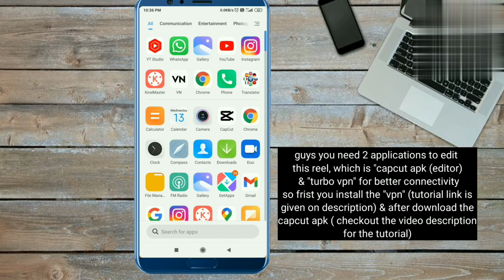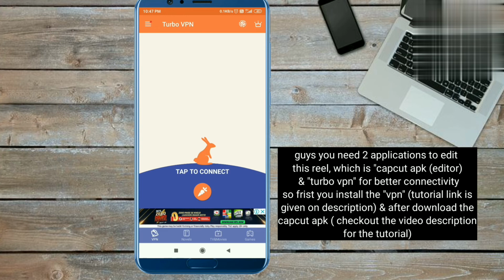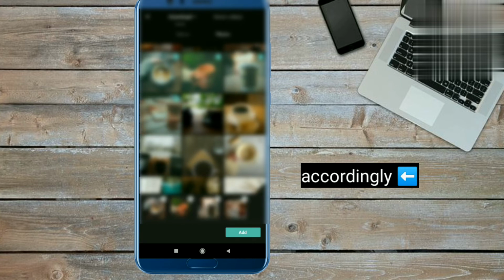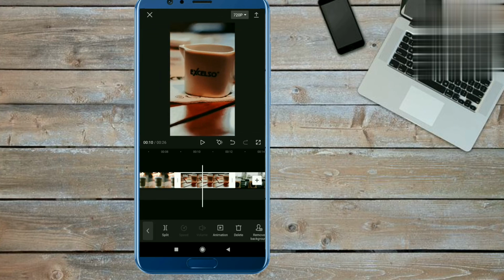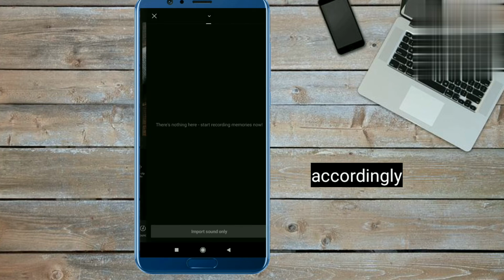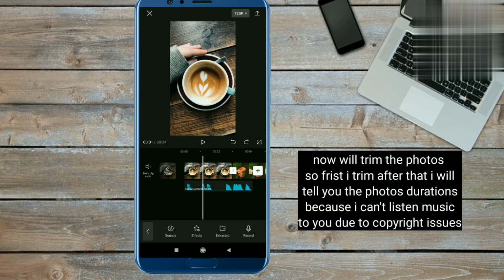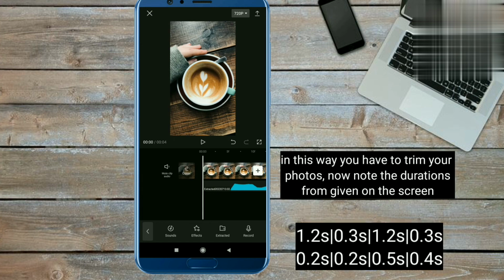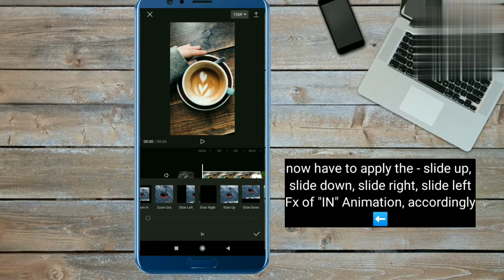reel.torials original audio reel Tutorial/ reel torials audio reel Tutorial/ Instagram trending reel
➡️join telegram to download music and get all new updates

your searches 👇
• reel torials original audio reel Editing
• reel torials original audio reel Editing Tutorial
• reel torials audio reel Editing
• reel torials audio viral reels
• Instagram Trending reel tutorial
• instagram Trending reel torials viral reels
• reel torials audio reels
• capcut apk download tutorial
• how to edit reels on capcut
• reel torials audio viral reel capcut editing